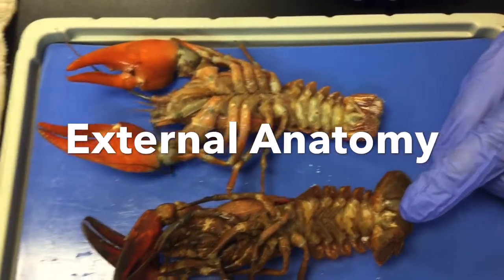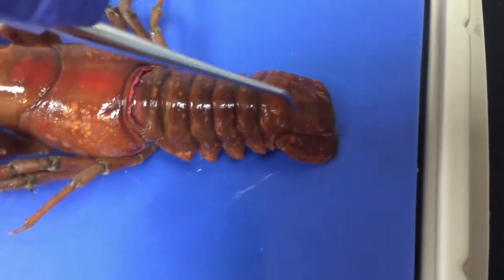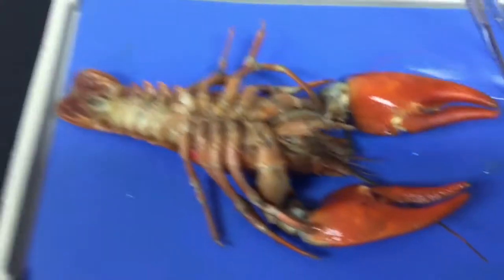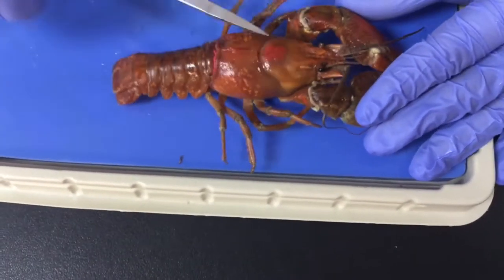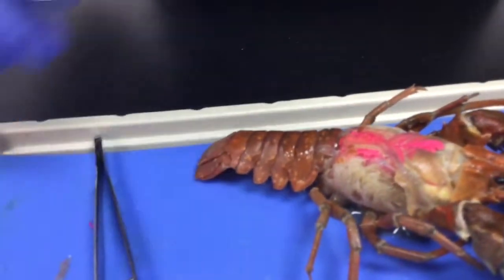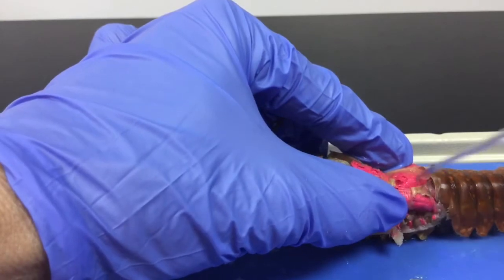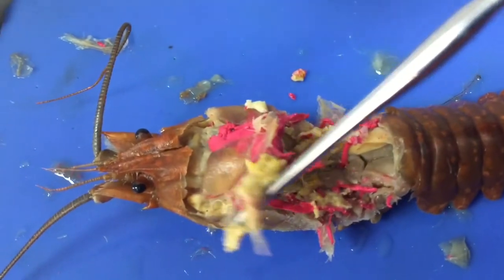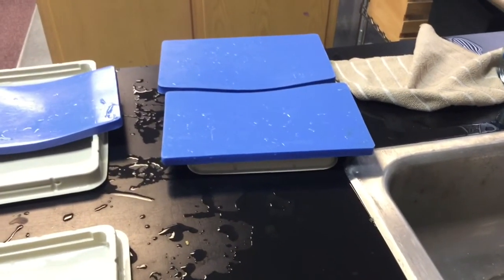Crayfish Dissection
Lab 17A